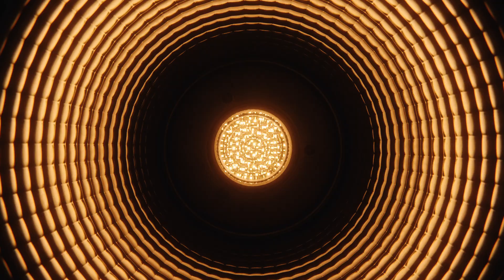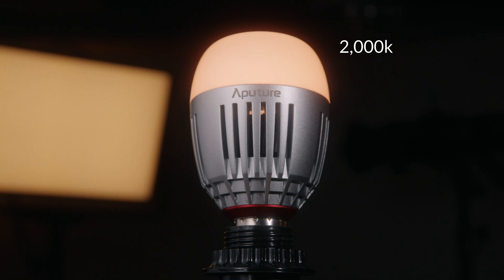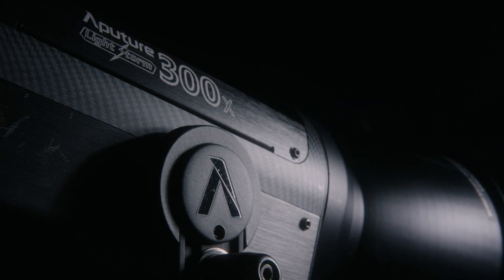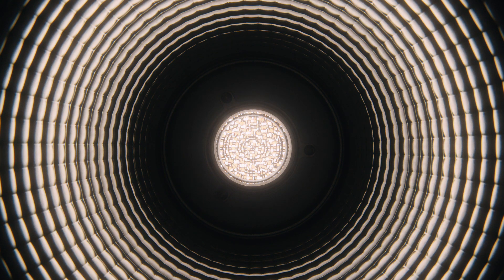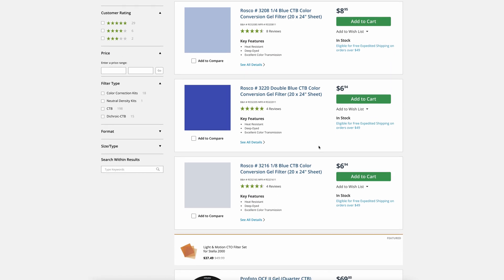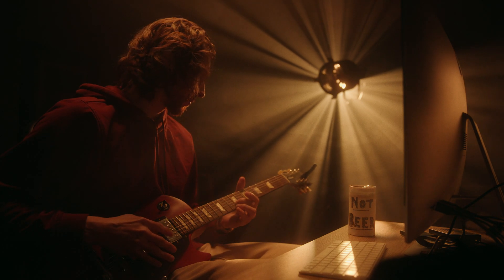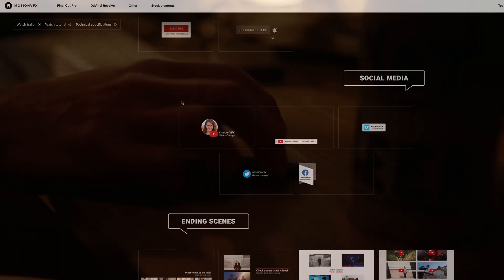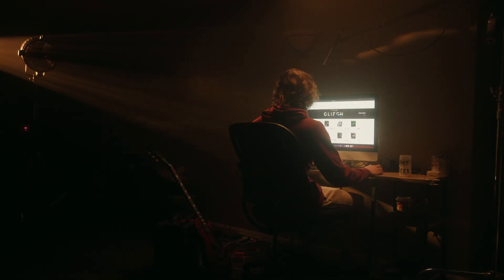Understanding Color Temperature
In this video we're learning about color temperature of lighting, the impact of white balance, kelvin units, and how to change the color temperature of your lighting using gel's, bi-color lights, and more!

Sigma 24-70 EF
Aputur f10 Fresnel
5 in 1 Reflector Disc